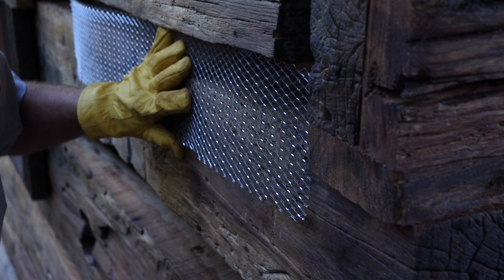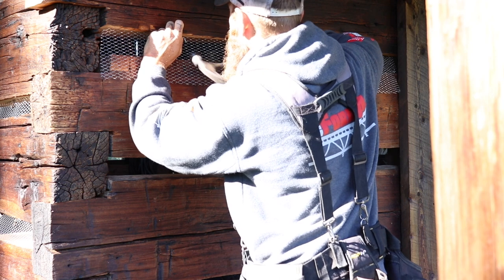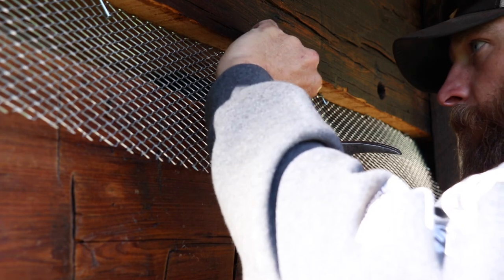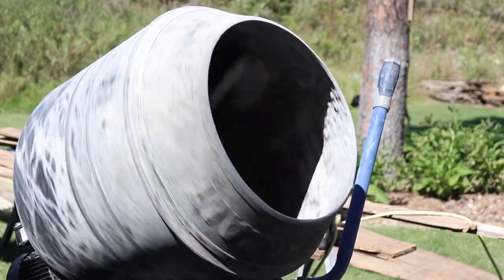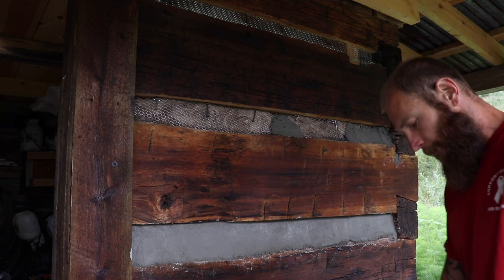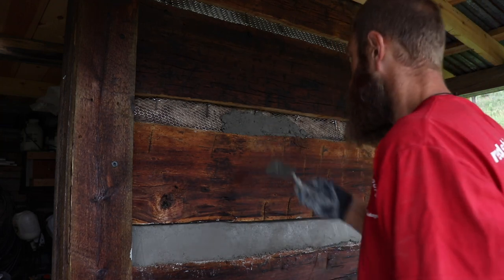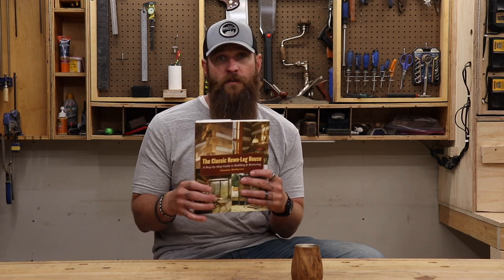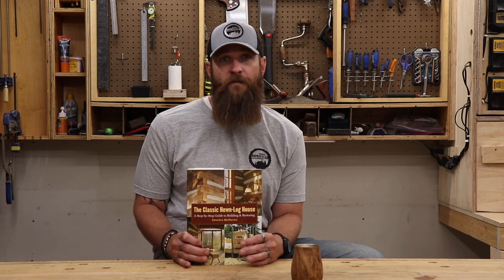How to Chink a Log Barn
In this video I go over how to chink a log barn.

Here's a link to the book I used to help rebuild the cabin:
The Classic Hewn-Log House: A Step-by-Step Guide to Building and Restoring